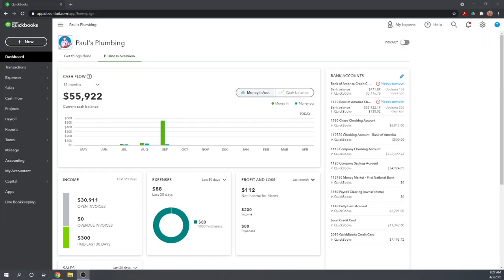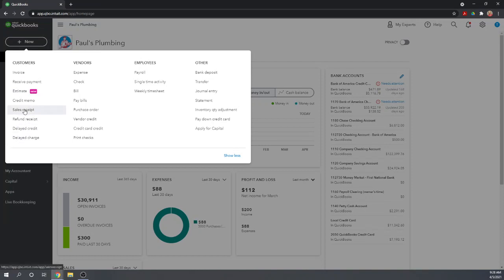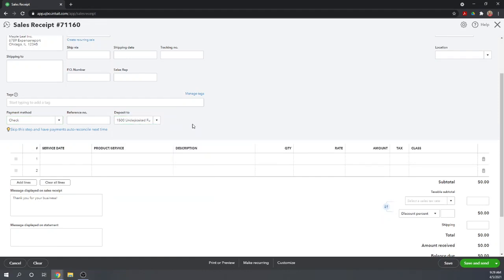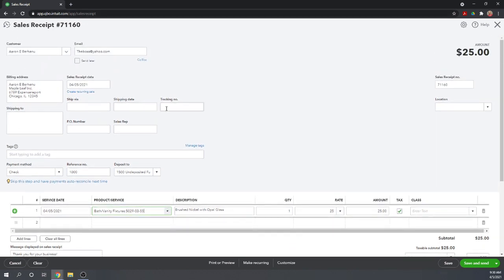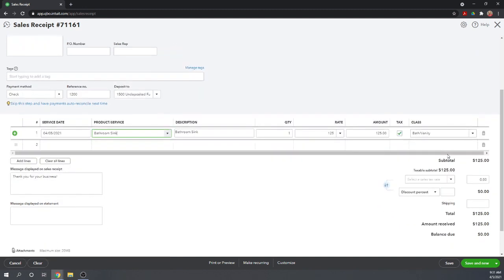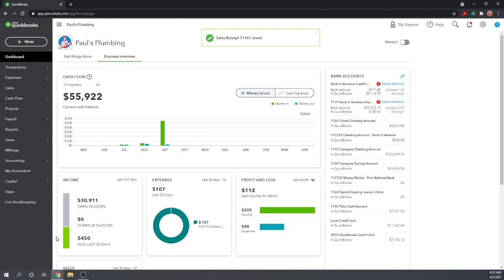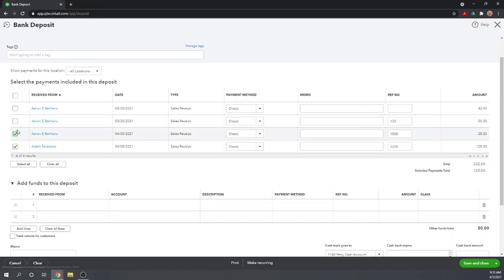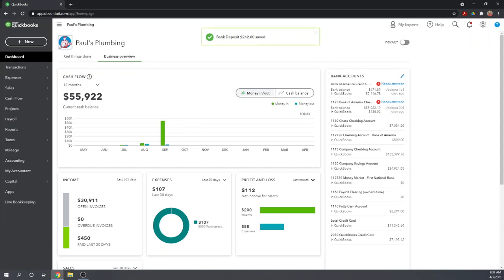Create Sales Receipts - QuickBooks Online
A sales receipt is a document that provides customers with a detailed description of the products or services that they have purchased from you.  If you receive a payment from a customer at the time of sale, then you would create a sales receipt in QuickBooks to record both the sale and payment.

When you create a sales receipt in QuickBooks, you get two benefits:

Your financial statements are updated in real-time to reflect the change in your income and bank account balances.

You can email sales receipts to your customers directly from QuickBooks so that your customers have a detailed record of the products and services that they purchased from you.

0:20 What is Sales Receipt
0:55 Filling up Sales Receipt Form
3:20 Creating 2nd Sales Receipt
3:55 How to Print Sales Receipt
5;20 How to Do a Bank Deposit